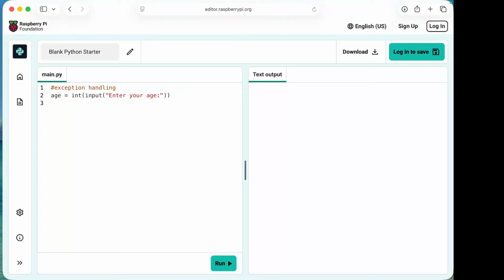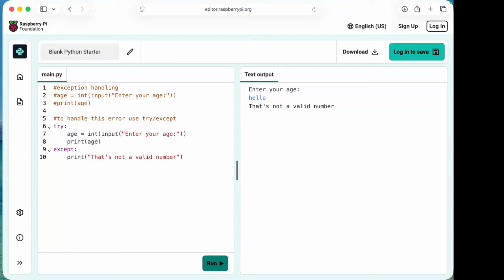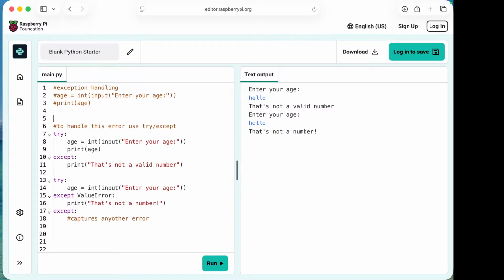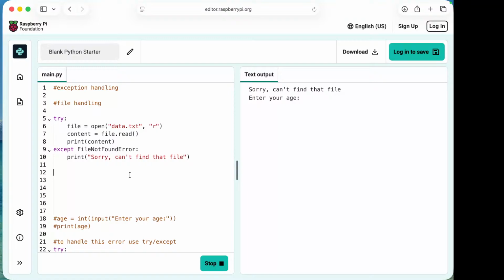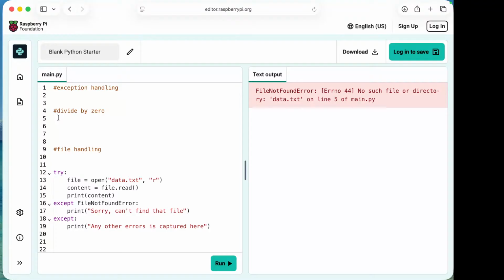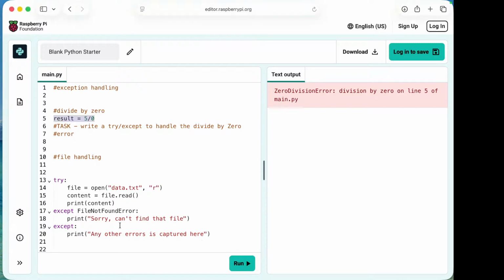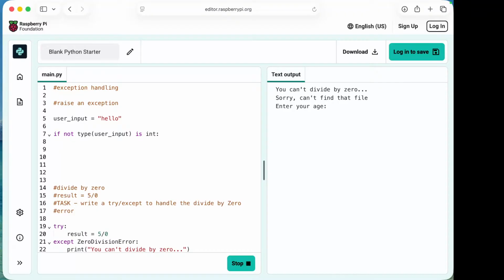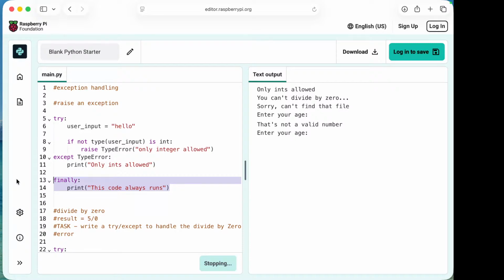Improve your Python 6